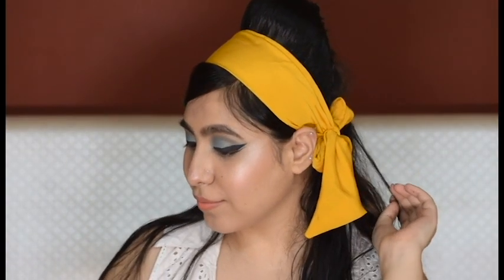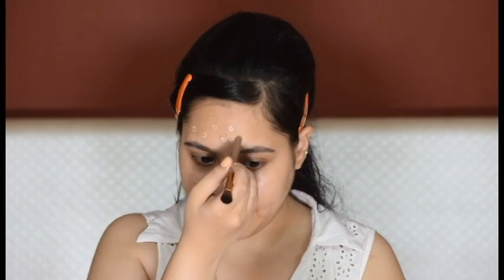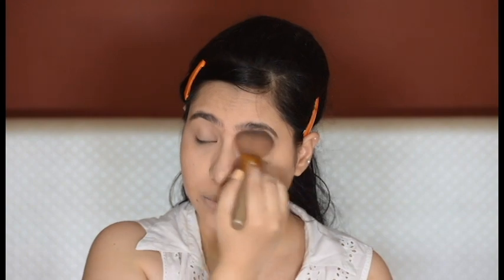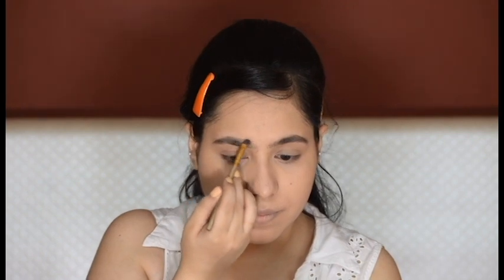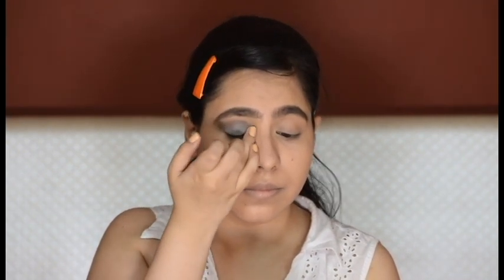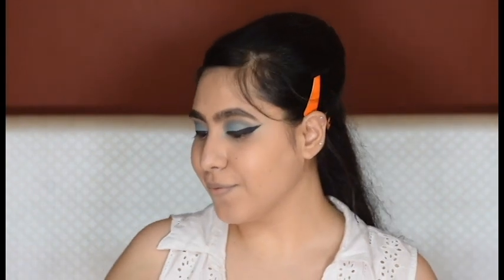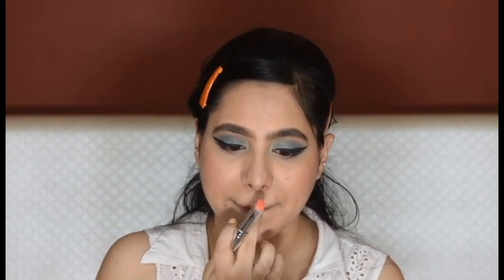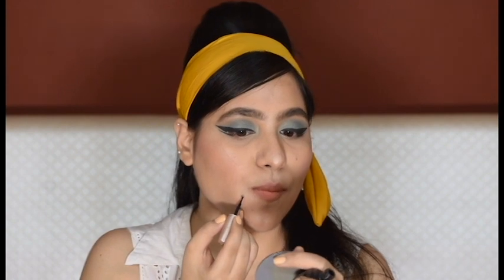SAIRA BANU INSPIRED MAKEUP LOOK || BOLLYWOOD 60S ERA || AAKANKSHA GHAI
Hello people!
So here's a retro makeup look that I have recreated using all affordable products listed down below. Do let me know if you would want to see a whole series of retro makeup looks, I would to love to recreate.

PRODUCTS :
VlCC after facial moisturising gel
MAYBELLINE fit me foundation, shade 125
7 HEAVENS brow powder in black
ADS 98 shades eyeshadow pallet (Eye, blush and Highlighter)
LAKMÉ insta eyeliner in black
MAYBELLINE hyper curl mascara
NUDE ADDICT ultra matte lipstick, shade 605
Try and recreate it and don't forget to send me your pictures 🌼

Aakanksha 🏵️

Copyright©
The content in this video is created by the owner of this channel. The specific credits to the respective people are given and mentioned above (if any).